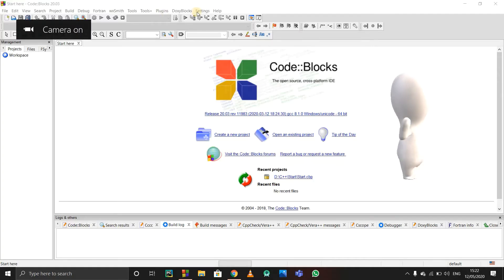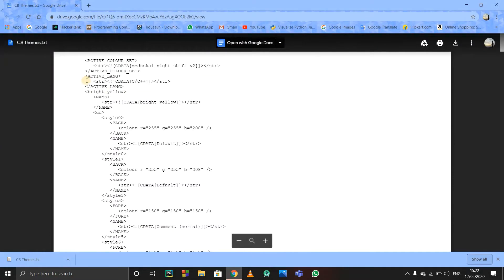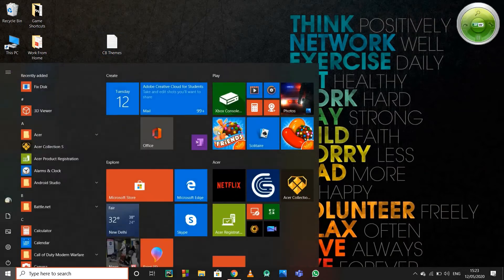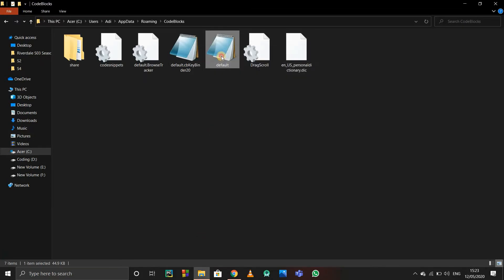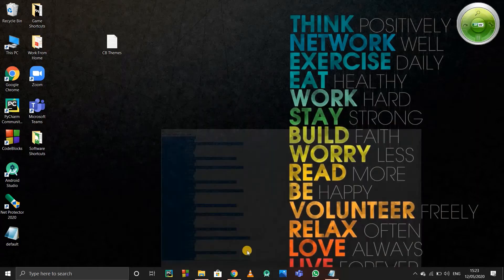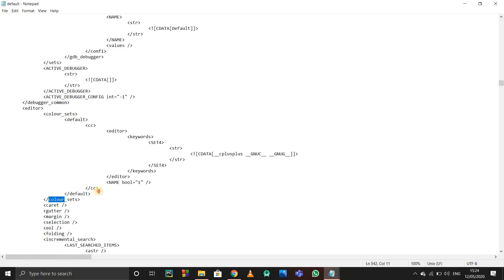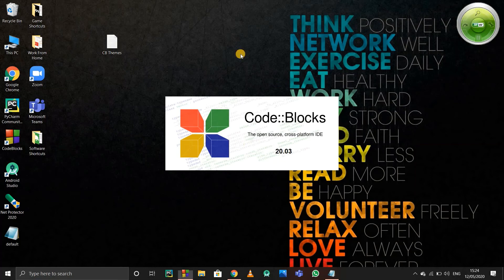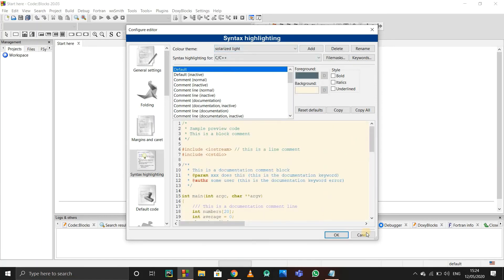HOW TO CHANGE THE THEME/BACKGROUND OF CODE BLOCKS | DARK THEME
This video will help you change the theme in Code Blocks.